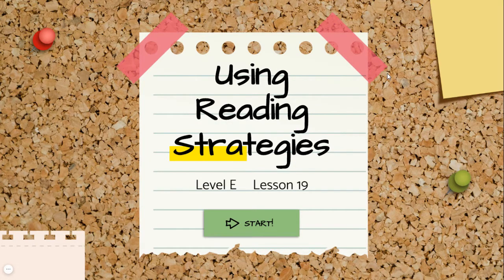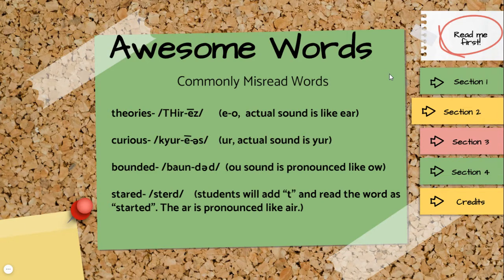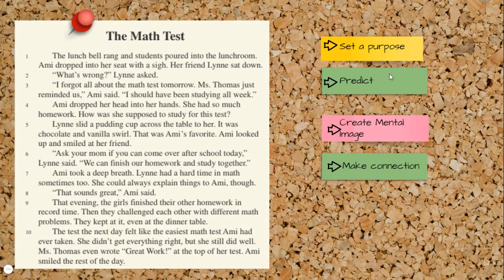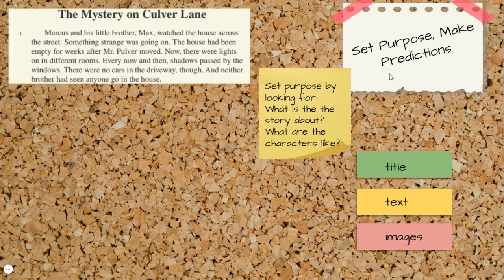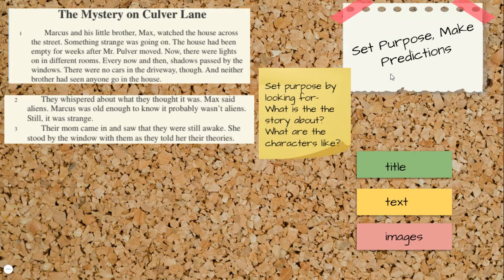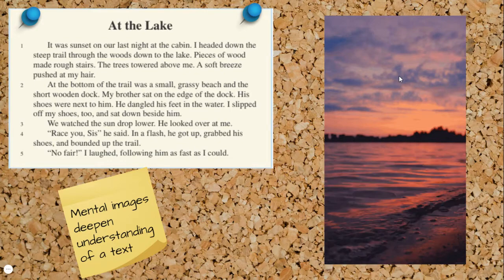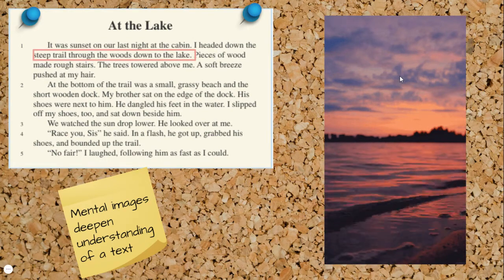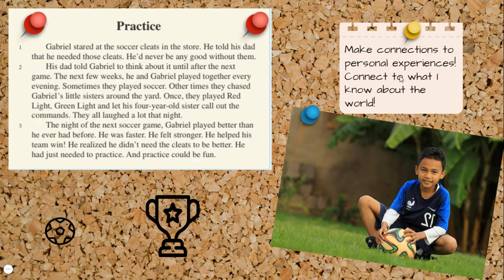4th grade Using Reading Strategies Level E Lesson 19